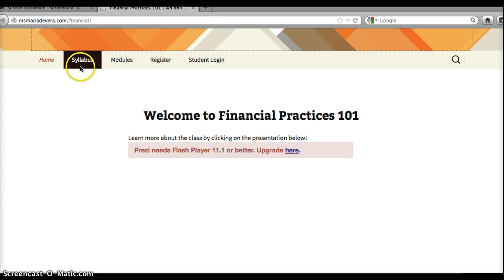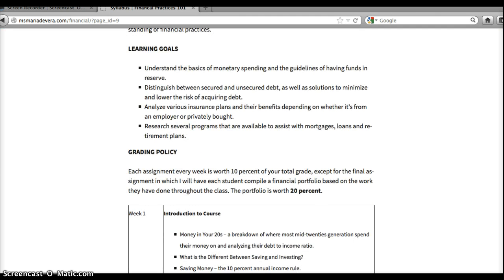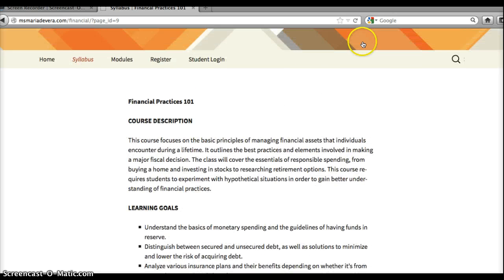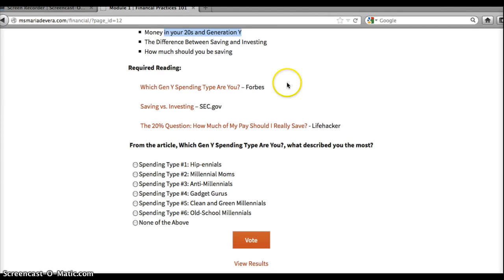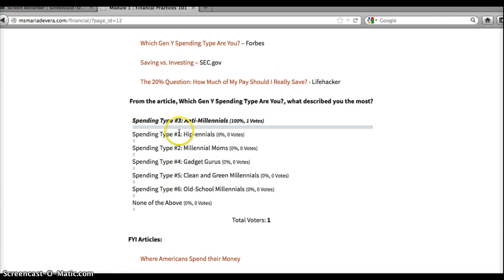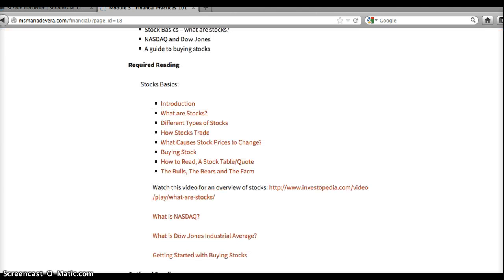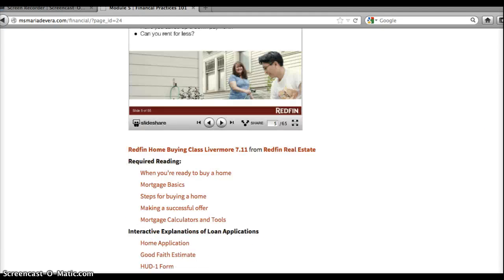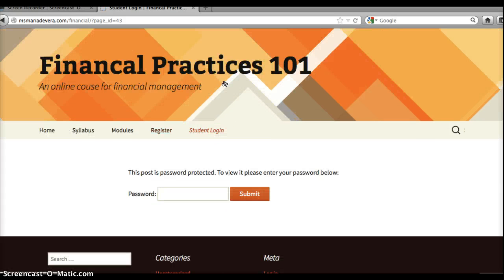Capstone Project - Financial Practices